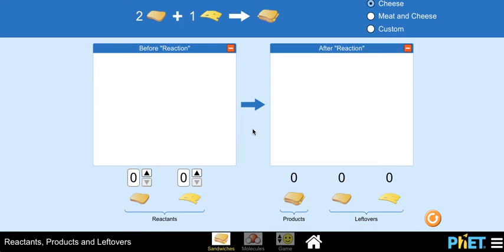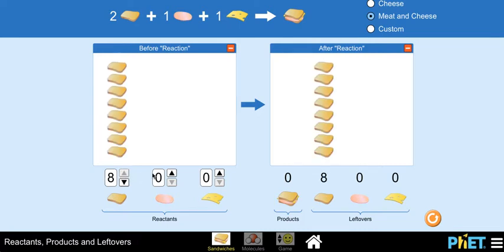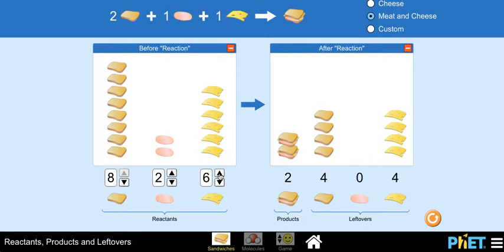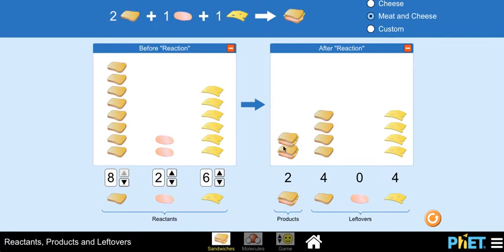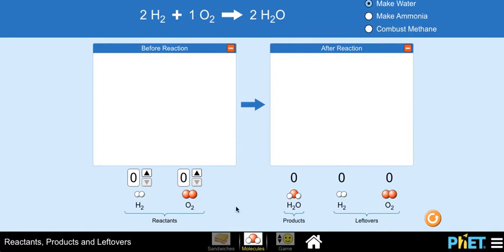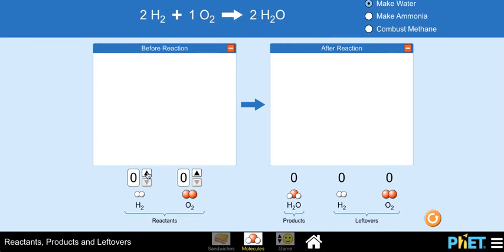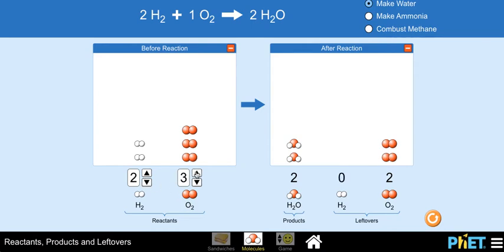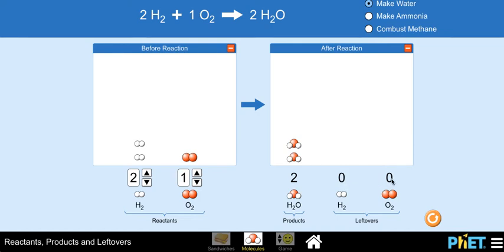Stoichiometry and Microrocket Explanation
Watch this to help you understand the very basics of stoichiometry and how it relates to our microrocket lab.